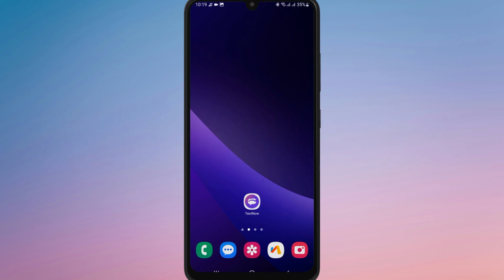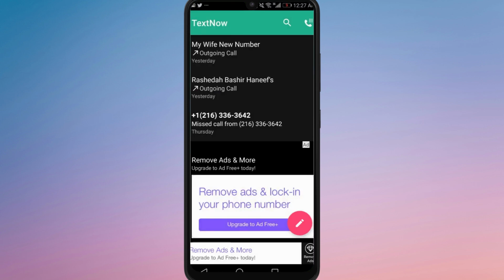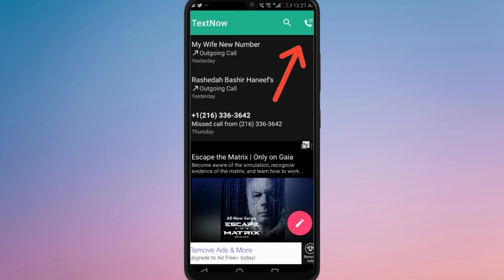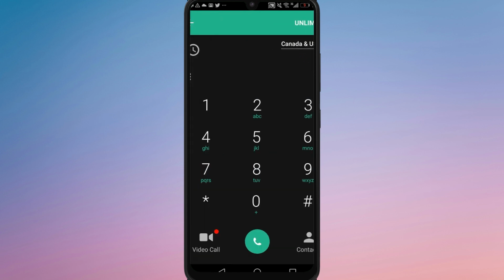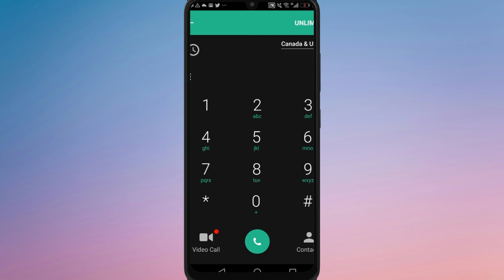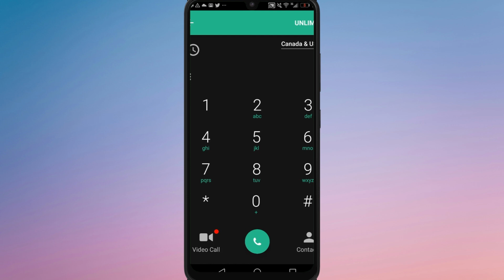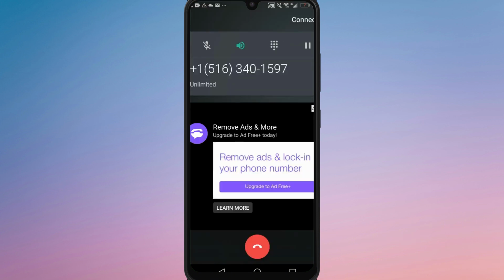How to Make Free Calls on TextNow 2025?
Want to make free calls using your TextNow account? In this step-by-step tutorial, we’ll show you how to make free calls on TextNow quickly and easily. Learn how to access the dialer, enter a phone number or select a contact, and start making calls immediately. We’ll also guide you on giving TextNow permission to use your microphone and explain how calls work over Wi-Fi or mobile data. Perfect for beginners who want a reliable free calling app without using carrier minutes.

Drop your questions in the comments, and we’ll be happy to assist!